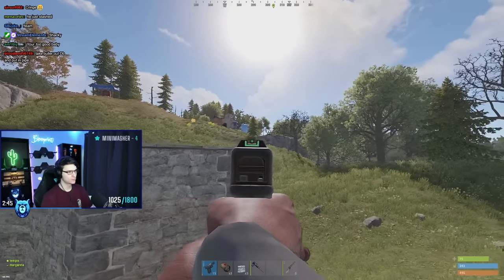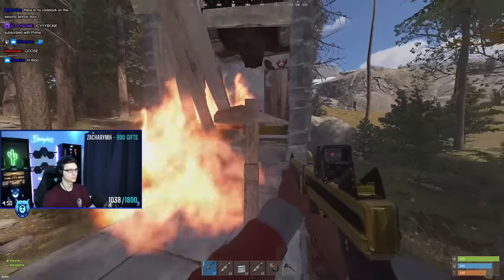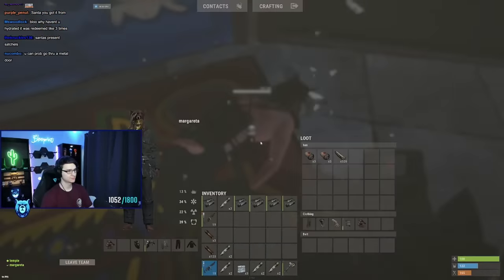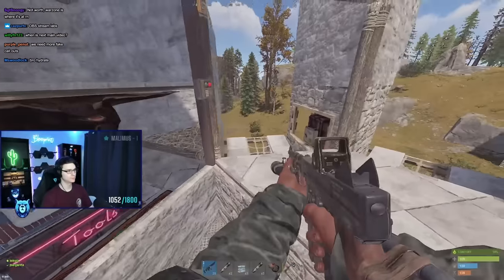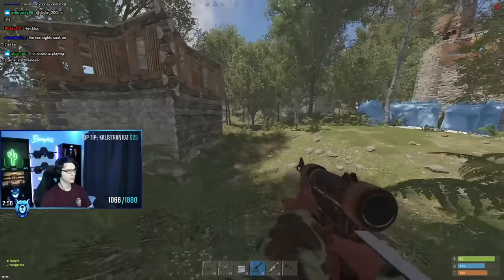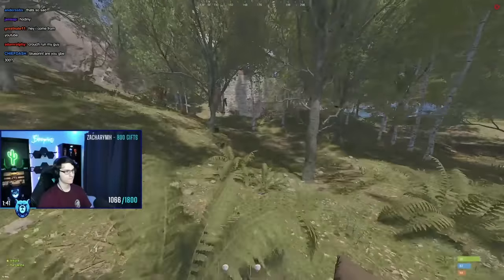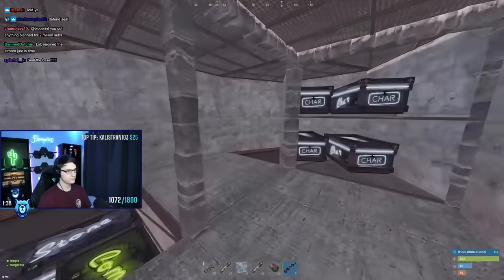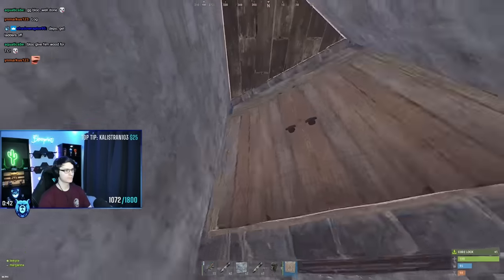CLUTCHING UP to WIN THE RAID (Duo ft. Shacky) PT.1 - Rust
In this video Shacky and I team up as a duo once again! We had an accelerated start due to us playing just a few days before force wipe. It made for an action packed day, especially when our mischief caused a group to want to online raid us!